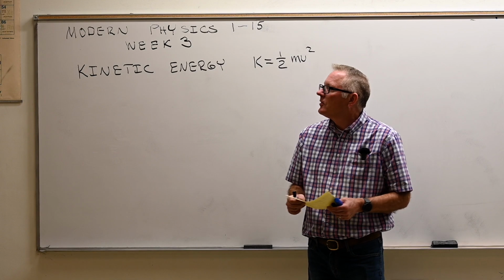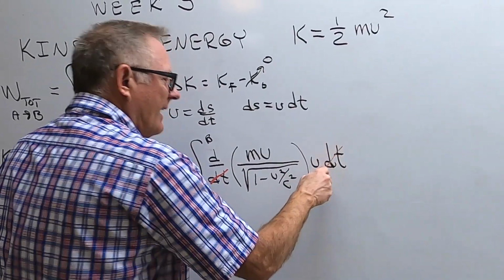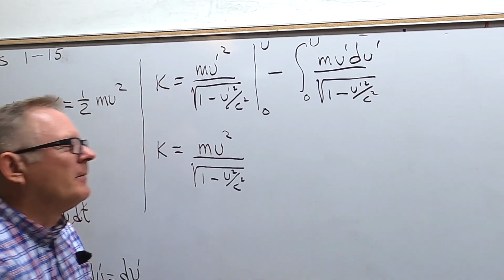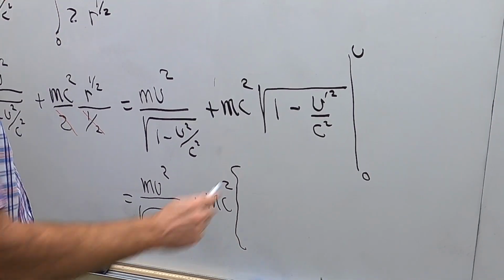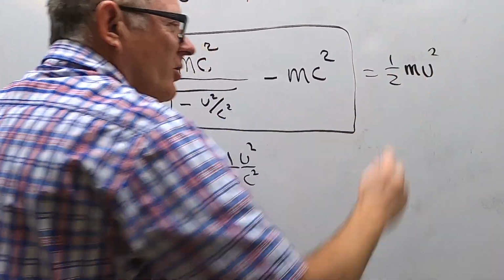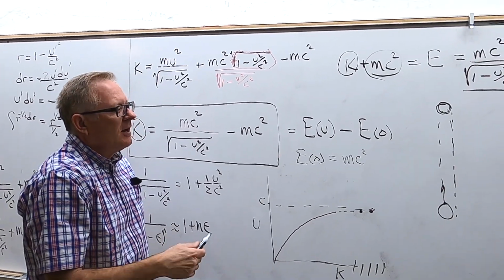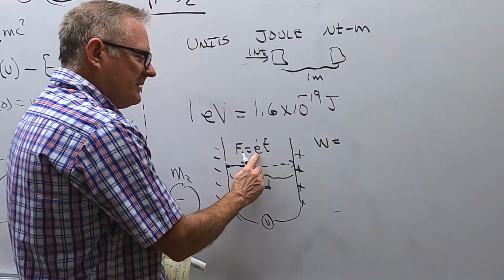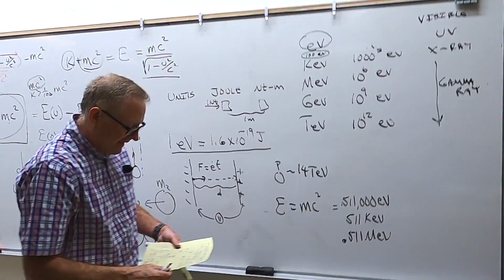Modern Physics 1-15 Kinetic Energy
In this lecture, kinetic energy is examined in the context of the Lorentz Transformation.
A new equation for kinetic energy is introduced along with the energy of mass.  The eV scale is discussed